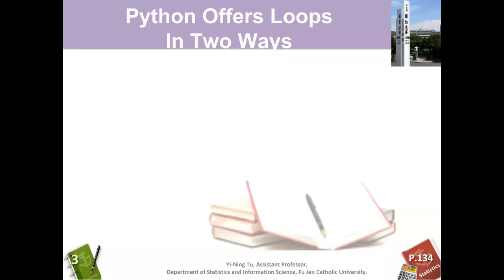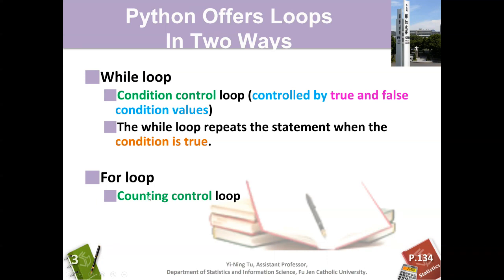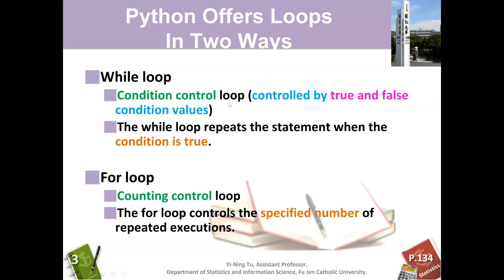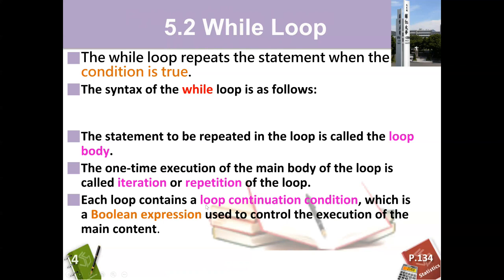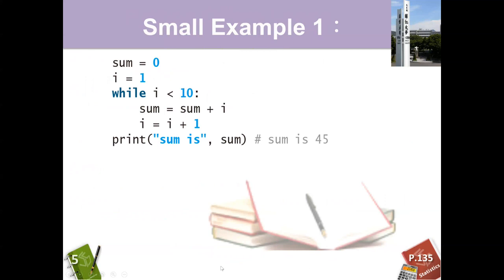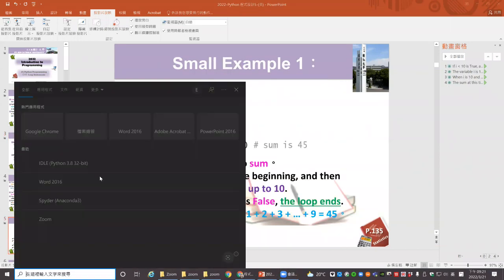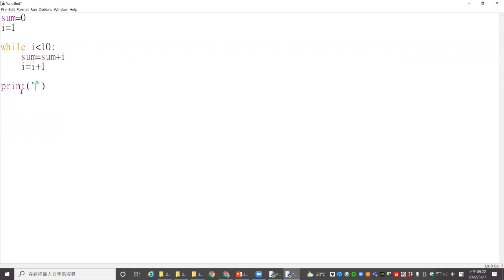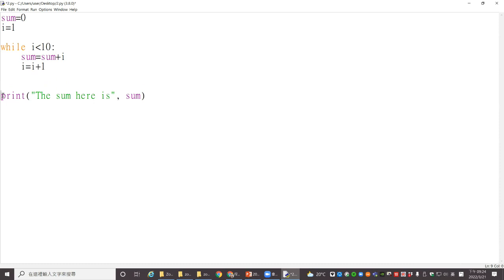3-2 The differences between while and for loop